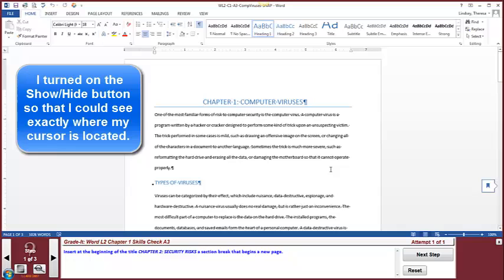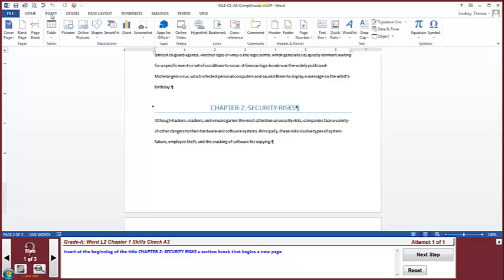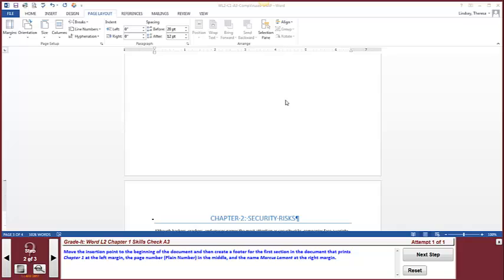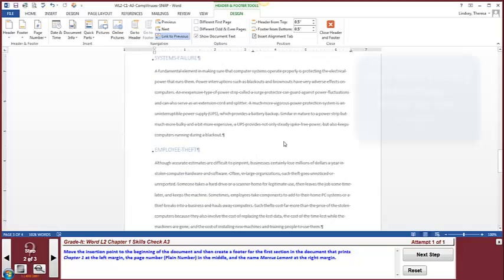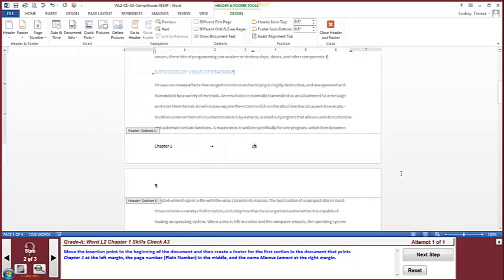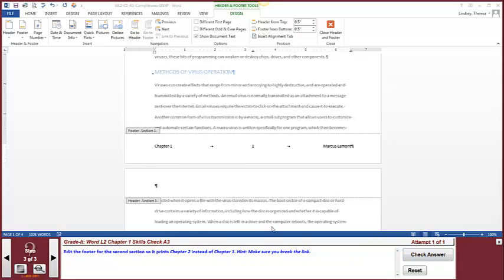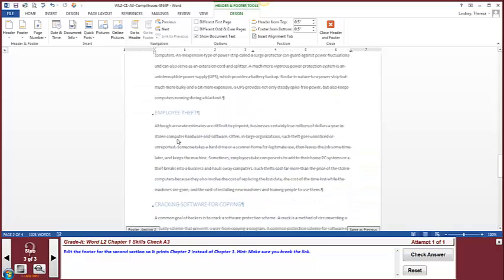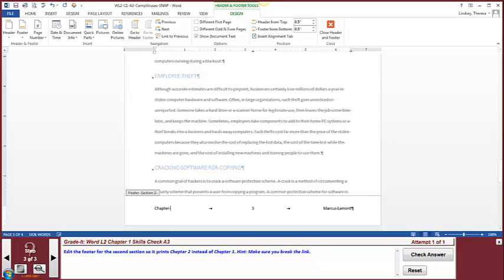BUSN 1400 Lev 2 Ch 1 Skills Check A3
BUSN 1400 Lev 2 Ch 1 Sk Ck A3